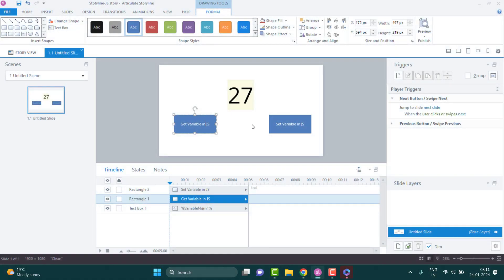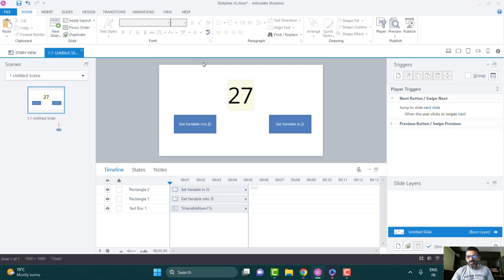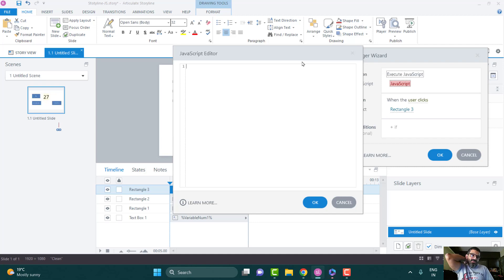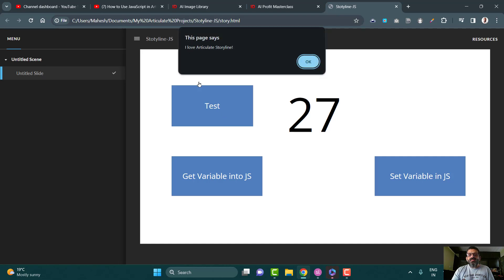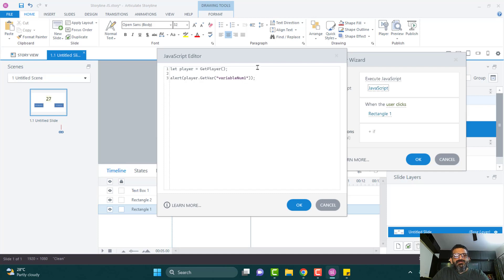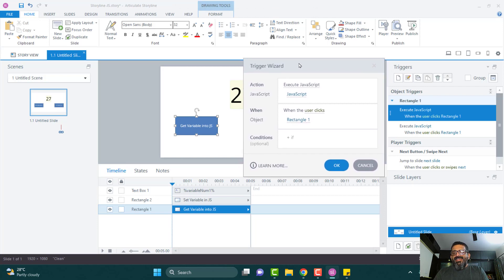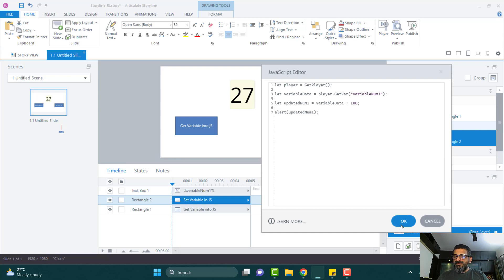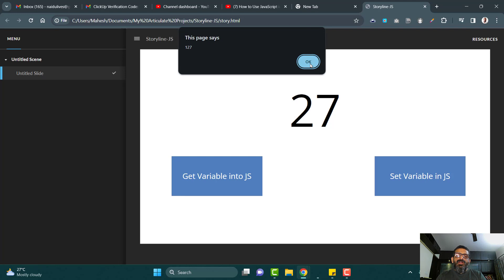How to use JavaScript in Articulate Storyline 360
Let us explore the seamless integration of JavaScript with Articulate Storyline 360 in this comprehensive tutorial. Whether you're a beginner seeking to enhance your e-learning projects or an experienced user looking to add dynamic content, join me as we unravel the intricacies of this powerful combination.

I'll guide you through the process of incorporating JavaScript into Articulate Storyline 360, unlocking a new dimension of possibilities for your e-learning modules. Whether you're a novice or an expert, this tutorial is designed to provide clear and concise instructions tailored to your learning level.

Thank you for choosing Interactive Mindcrafters, your trusted partner in interactive learning excellence. Let's embark on this educational adventure together, where creativity meets functionality! 💡🎉